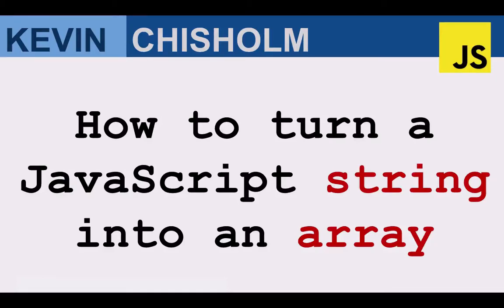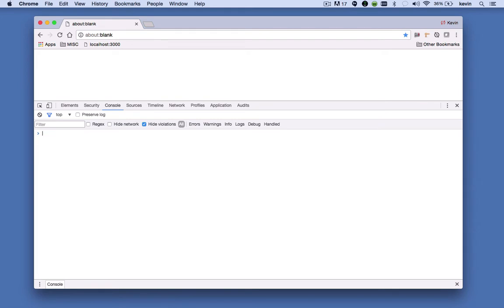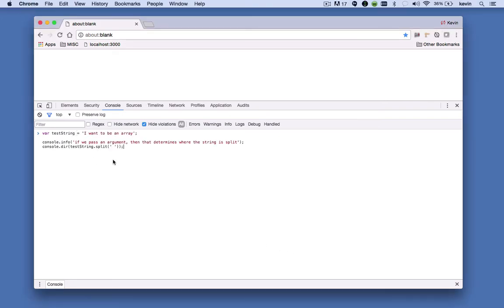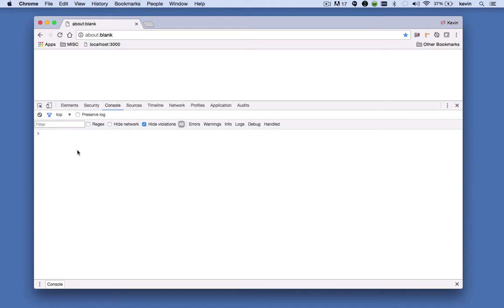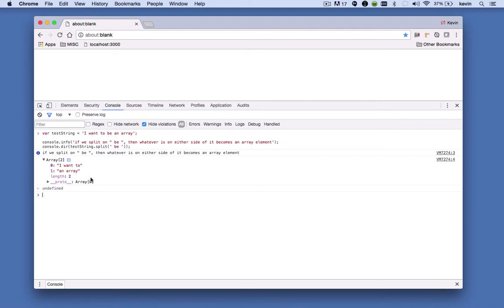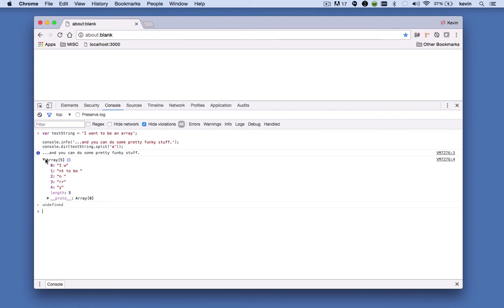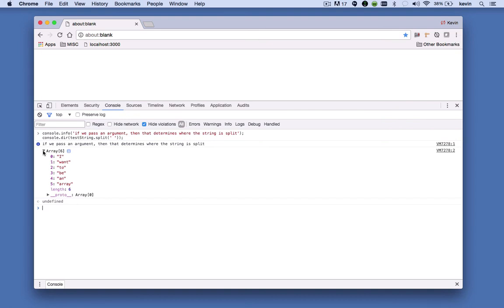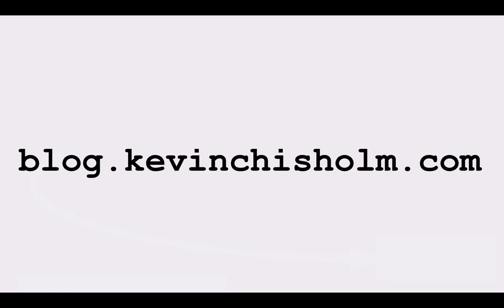How to turn a JavaScript string into an array - Kevin Chisholm Video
In this video, I’ll show you how to turn a JavaScript string into an array.

In JavaScript, every string has a split method, which allows you to turn that string into an array. Here I have a string that says I want to be an array. So if I call the split method and pass it an empty string, then every character or letter in the string becomes an element in the array.

That’s probably not the most practical use of this method. So let’s try something a little bit more typical. So here I’m passing it a space as a separator. So then I’ll probably wind up with every word being an element in the array. And that’s what I get. There are six words in the string, so I wind up with an array with six elements.

But we can also do some more interesting things. For example, if I were to pass the string “ be ” what’s going to happen is it’s going to split on that, so I’ll get a two element array. The first element will be the string “I want to,” and the second element will be the string “an array.”

So here’s my two element array, and the first one is “I want to,” and the second one is “an array.” I’m splitting on the string “ be ”. And you can also do some kind of crazy stuff; for example if I split on the letter “a,” I get a pretty wacky array because every time it finds the letter “a,” it removes that letter and creates a new array element.

So most likely you’re going to split on something like a space, which allows you to convert every word in the string into an array. It’s really up to you, but just know that what you pass to the split method determines how the string is split. But ultimately, it returns an array of elements and the elements are the various characters in that string.

You can also take a look at my blog, where there are many articles and tutorials about web development.